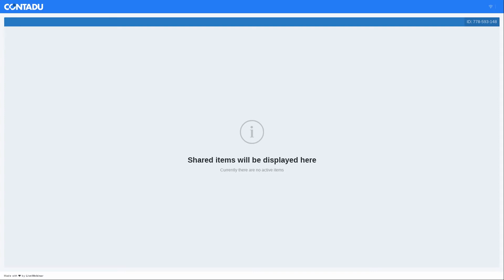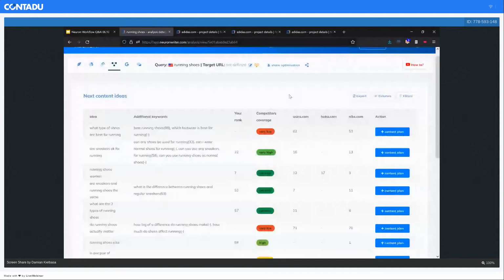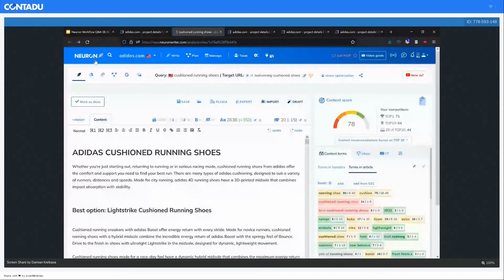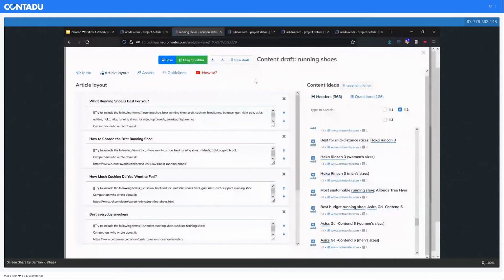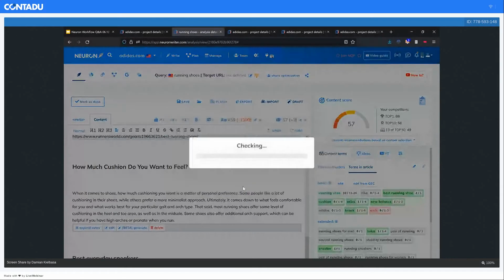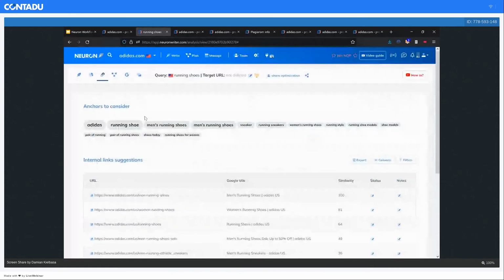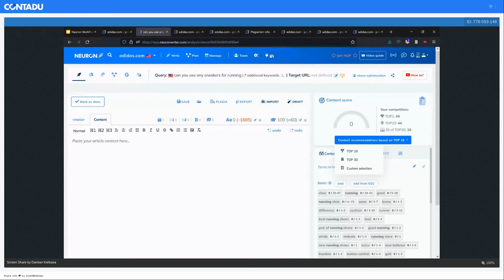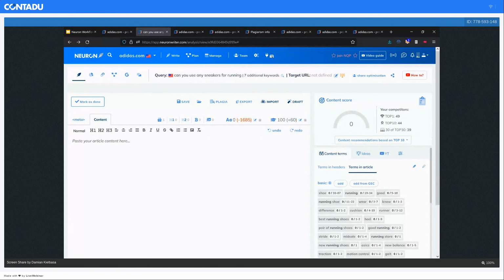NeuronWriter Webinar 8 | 06 October 2022